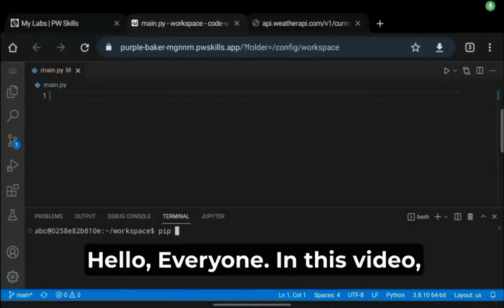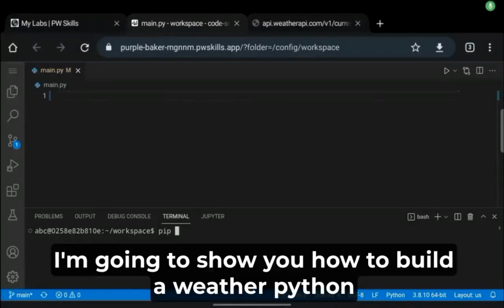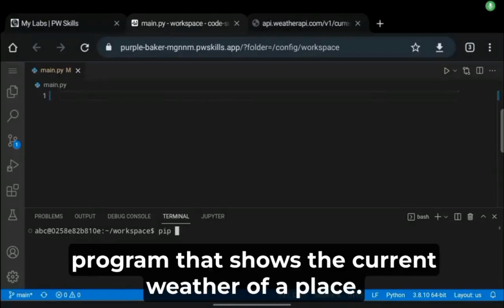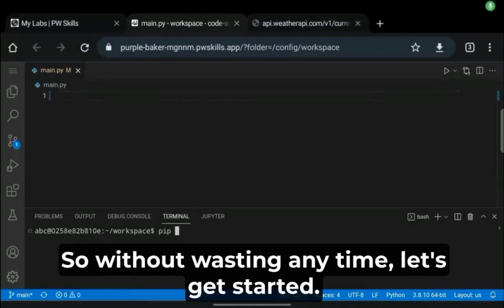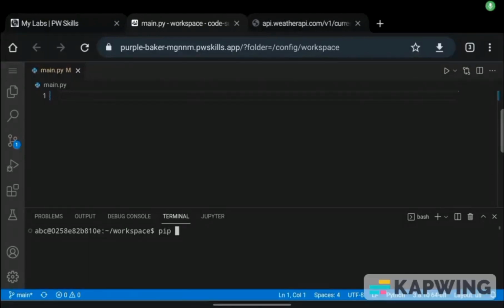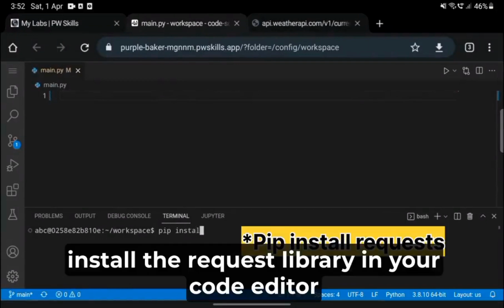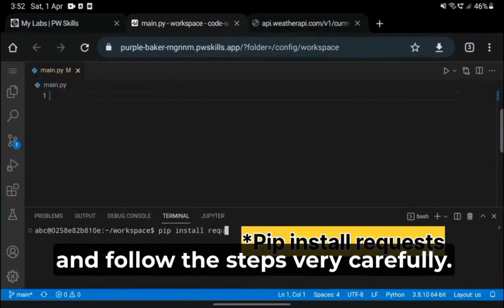Creating Weather app in python